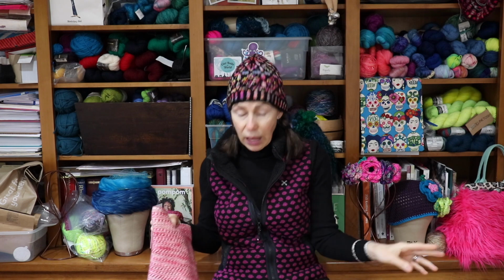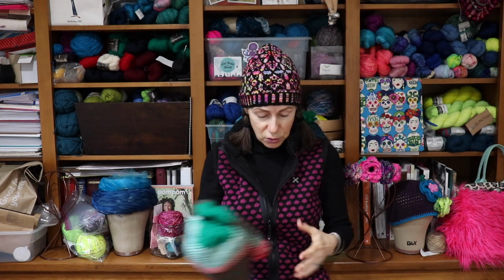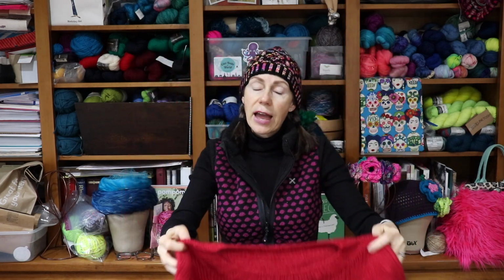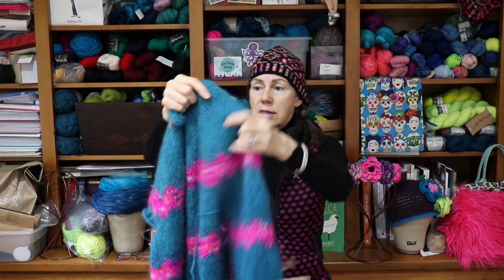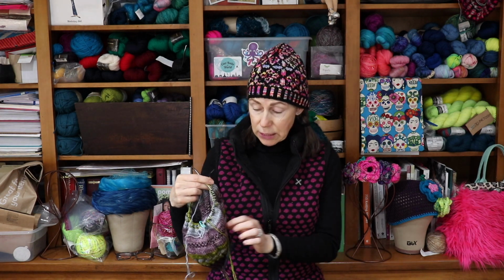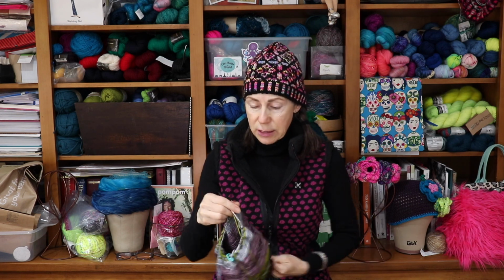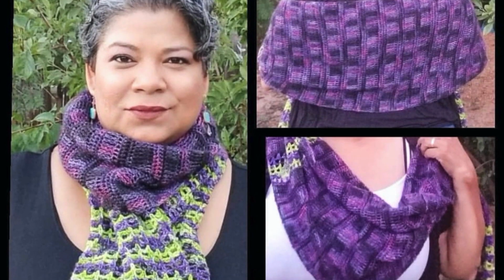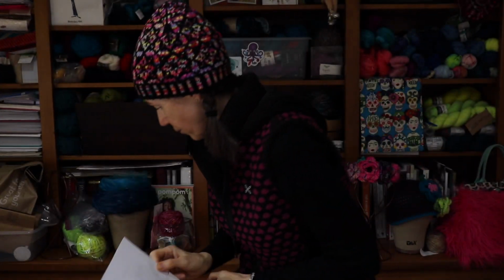Happy Thanksgiving 2019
Sainte-Chapelle Hat